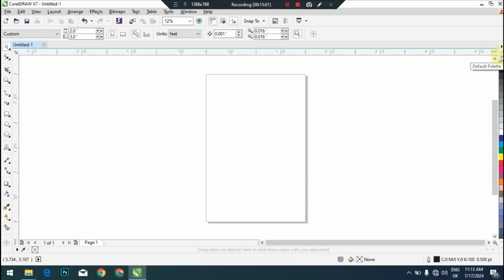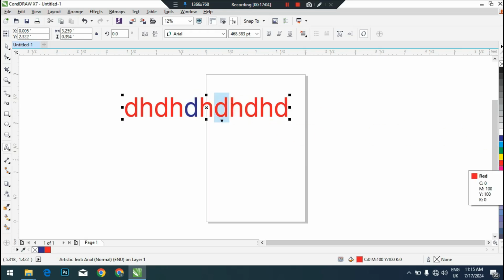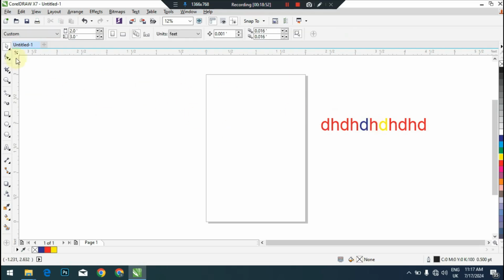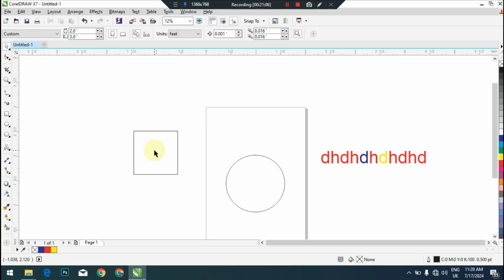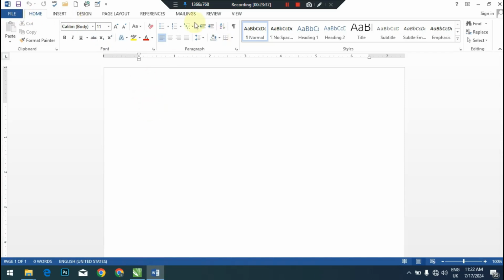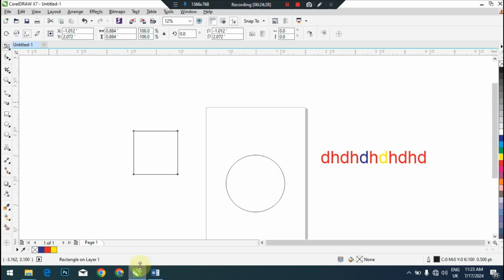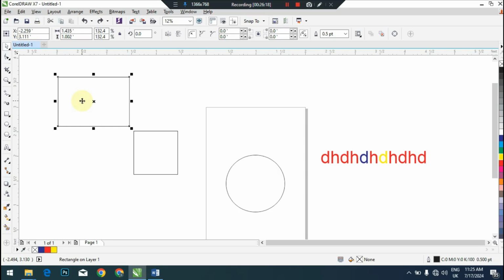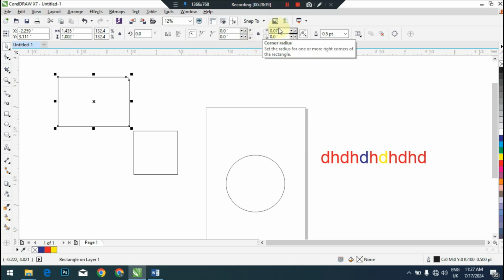graphic design full course PART 4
"Discover the basics of CorelDRAW in this beginner-friendly tutorial! In Part 2, we explore the CorelDRAW interface, essential tools, and key features to help you get started with graphic design. Perfect for beginners and aspiring designers!"
📌 In this video, you’ll discover:
✅ CorelDRAW basics

🎥 Watch the tutorial now

📢 Tag your friends who love design! Let’s grow together in creativity and skill. 💡